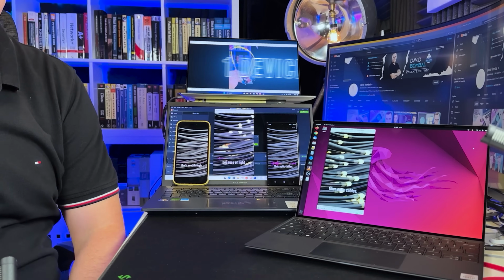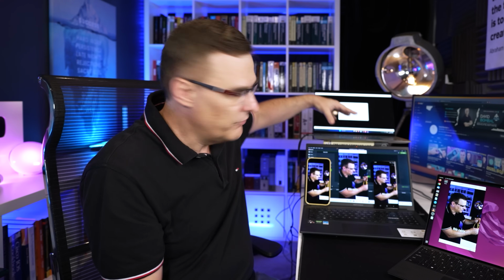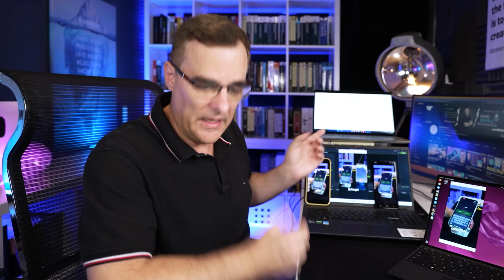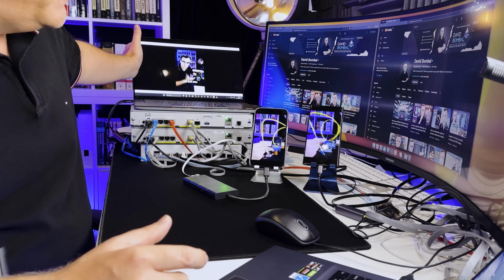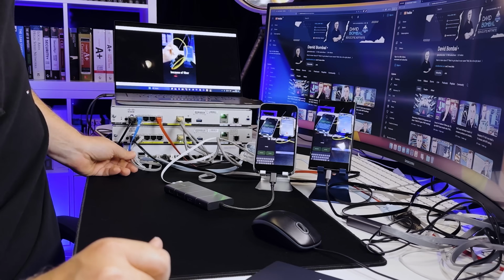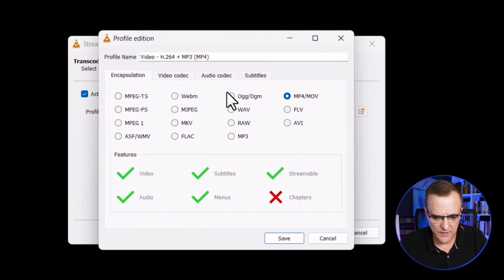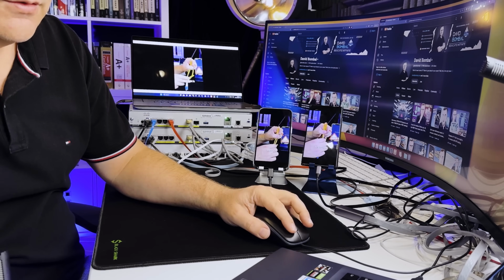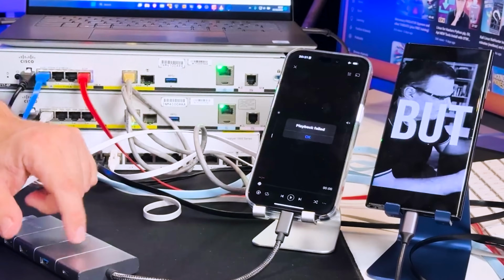Multicast is just Weird.... Doesn't even know who gets it?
Is this the strangest type of communication in networks or the Internet? The sender doesn't even know who is receiving the transmission. It could be a single device or thousands of devices. It just doesn't know - simply sends and forgets. The network needs to take care of things.

// MY STUFF //

// Menu //
00:00 - Intro
01:05 - Difference Between Multicast, Unicast & Broadcast
03:07 - Multicast
04:04 - Multicast Setup
04:47 - Address Classes
06:45 - Wireshark
10:23 - Multicasting and Broadcasting
14:27 - Demonstration using routers and switches
14:46 - IGMP Snooping
20:24 - How is the Typology Built? (PIM routing protocol)
30:50 - Conclusion
31:33 - Outro

// Detailed Timestamps //
00:00:00 - Introduction to Data Streaming to Multiple Devices
00:00:06 - Explanation of Multicasting
00:00:12 - Devices Used in the Demonstration
00:00:17 - Multicast Stream Setup and Demonstration
00:00:28 - Definition and Use of Multicasting in Networking
00:00:46 - Examples of Multicasting Applications
00:01:10 - Unicast vs. Multicast Communication
00:01:41 - Multicast Streaming Process
00:02:04 - Differences Between Unicast, Multicast, and Broadcast
00:02:59 - Use of Address Resolution Protocol (ARP) in Networking
00:03:10 - Using VLC for Multicast Streaming
00:03:39 - VLC Multicast Streaming Setup
00:04:25 - UDP Protocol in Multicasting
00:05:26 - IP Address Ranges in Multicasting
00:06:02 - Setting Up Multicast Address in VLC
00:06:54 - Network Traffic Analysis with Wireshark
00:07:41 - Understanding MAC Addresses in Multicasting
00:09:13 - Importance of the Multicast Vendor Code
00:10:28 - Advantages of Multicasting Over Broadcasting
00:11:35 - Router Configuration for Multicasting
00:12:56 - Explanation of IGMP Snooping in Switches
00:14:31 - Detailed Multicast Network Topology
00:15:59 - Demonstration of Multicast Routing and IGMP Snooping
00:18:55 - Advanced Networking Concepts in Multicasting
00:20:25 - Building Multicast Distribution Trees
00:22:28 - Enabling Multicast Routing in Routers
00:23:23 - PIM Protocol in Multicast Routing
00:24:09 - Dynamic Multicast Routing Demonstration
00:26:24 - IGMP Join Messages in Multicast Subscriptions
00:27:36 - Impact of IGMP Snooping on Network Traffic
00:29:04 - Practical Implementation of Multicasting
00:31:04 - Summary and Future Topics in Networking

vlc
stream
streaming
stream video
video streaming
ip
ipv4
ipv6
unicast
multicast
broadcast
igmp
igmp snooping